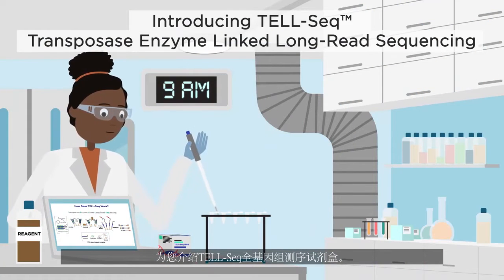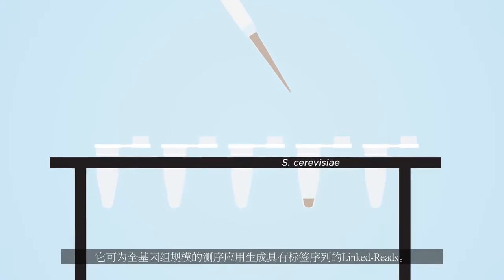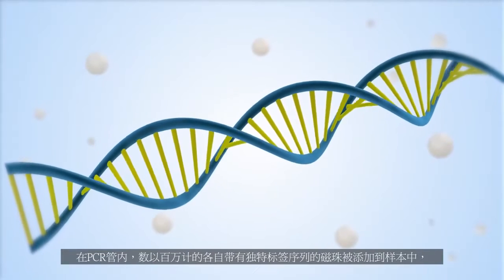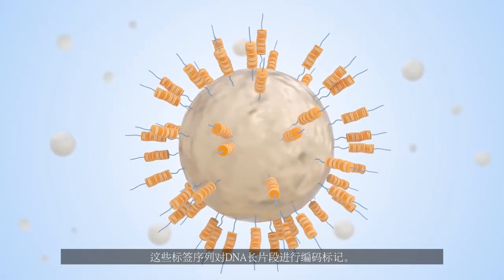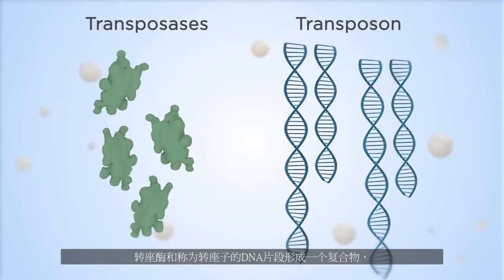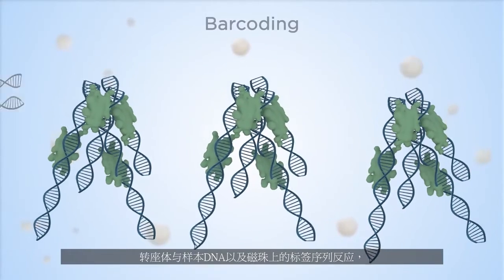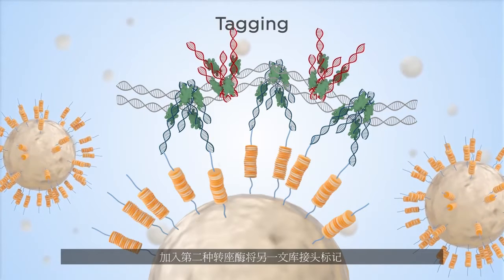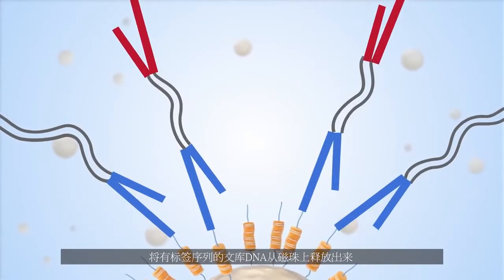Universal Sequencing's UST TELL-Seq: Transposase Enzyme-Linked Long-read Sequencing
Universal Sequencing Technology Corporation is a US-based innovative DNA sequencing firm. UST developed a transposase-based TELL-Seq linked read library prep kit technology, enabling Illumina and other short-read sequencing platforms to produce super long-range results (average 20 Kb to 5 Gb) while preserving molecules up to 200 Kb in length.  The process is effective and fast.

A sequencing-ready WGS library can be prepared in a single PCR tube in only 3 hours. With our TELL-Seq library kit and an Illumina sequencer, you can now do de novo sequencing (microbial, metagenomics, animals/plants/insects, etc.), whole-genome phasing, and structural variation detection as well as phased whole-exome and targeted sequencing.  The results are proven to be accurate, and the overall performance is exceedingly better than ONT and PacBio.  As significantly cost-effective, the technology requires very little DNA input (0.1-0.5ng for bacteria and target gene panels, 3-5ng for human genome).